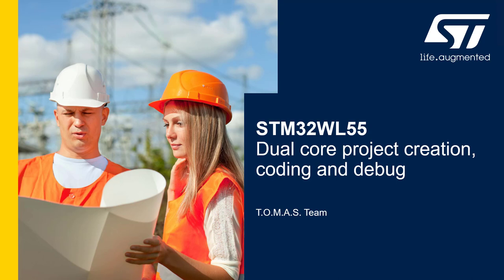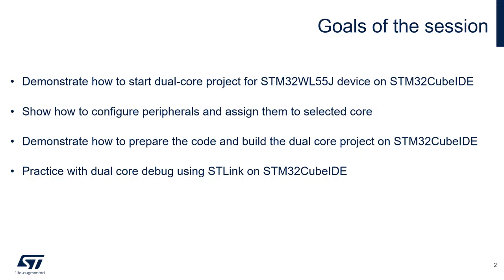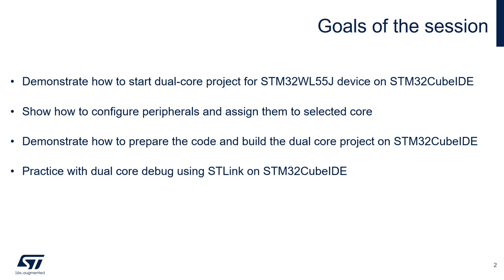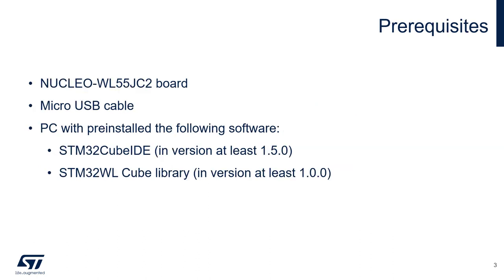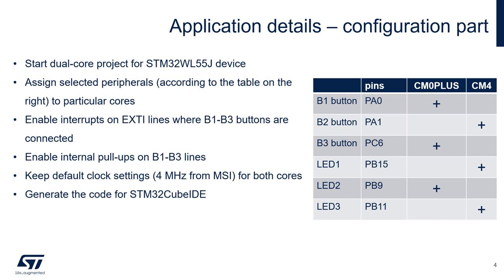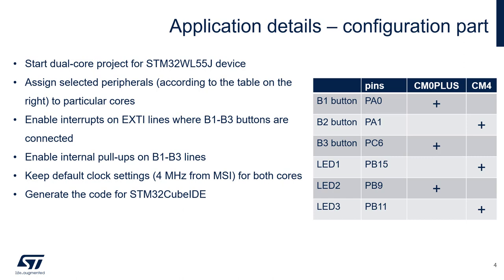STM32CubeIDE dual core project on STM32WL55 - 1 Introduction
Learn basic principles concerning dual core project creation and debug within STM32CubeIDE on STM32WL55

Find out how easy it is to create and debug a dual core project on STM32WL55 using STM32CubeIDE.